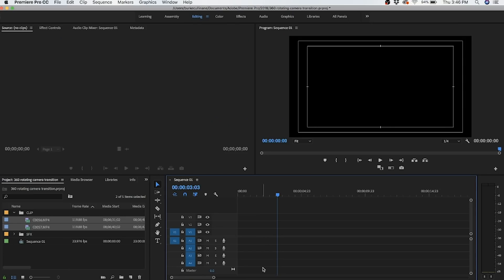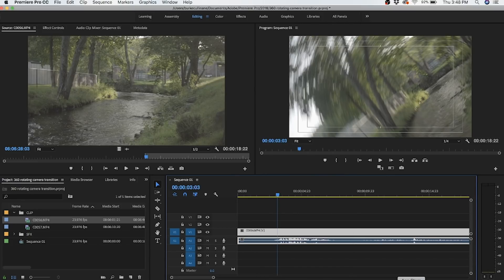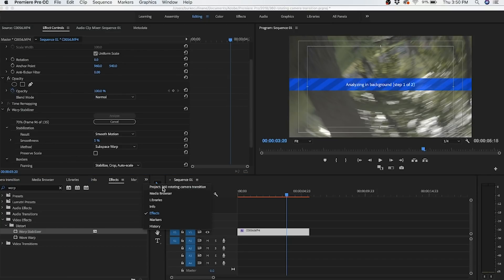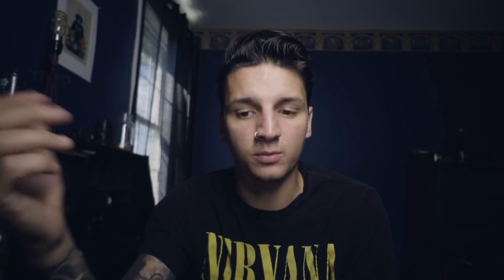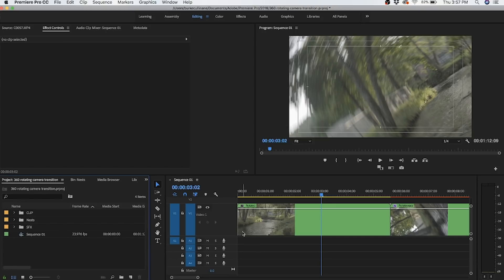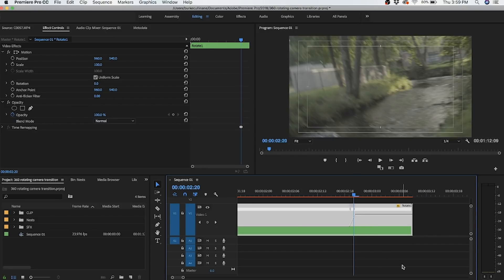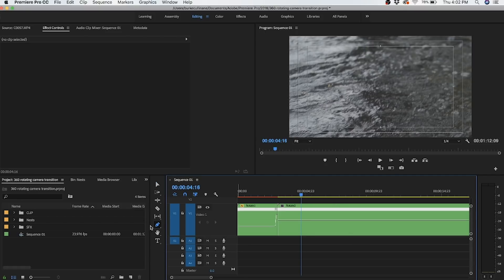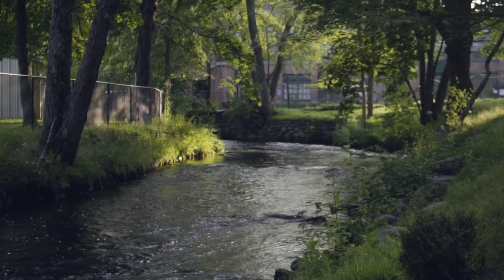360 rotating vlog style camera transition. | Premiere Pro tutorial.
360 rotating vlog style camera transition. | Premiere Pro tutorial. In this tutorial style vlog, I show you guys how I do this rotating camera transition that I use frequently. It's a fun transition to do, and only takes a little bit of effort. In this video I will be editing the transition in Premiere Pro CC 2018.

Thumbnail by: @MattWhitacre